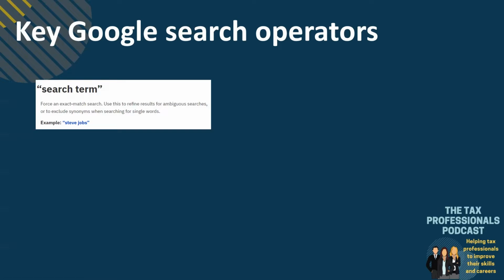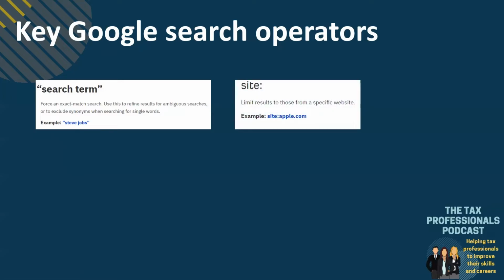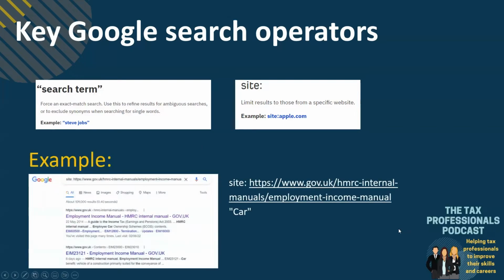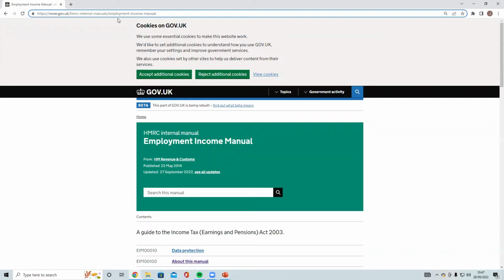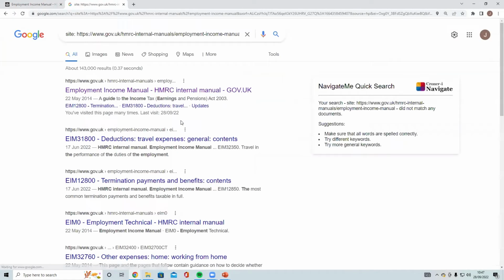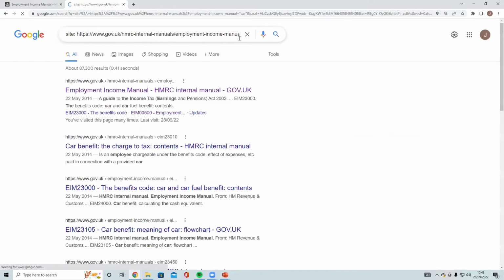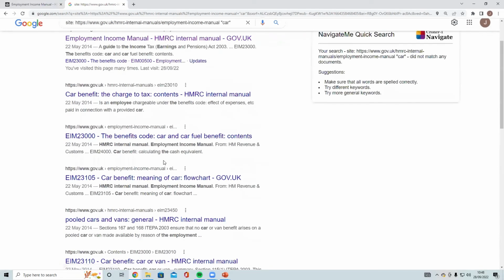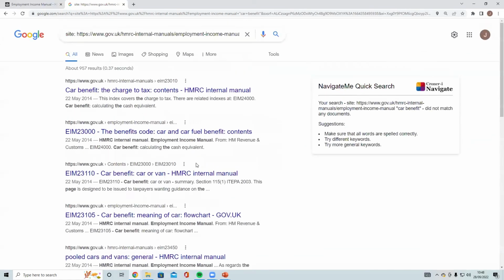Tax Research - How to Use Google Operators to Find Tax Information More Easily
By Jack Bonehill, host of The Tax Professionals Podcast

This is an extract from the full Tax Research Masterclass, showing how to use Google Operators, to make finding information when doing tax research easier